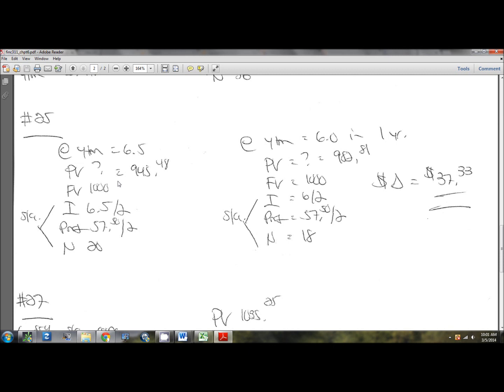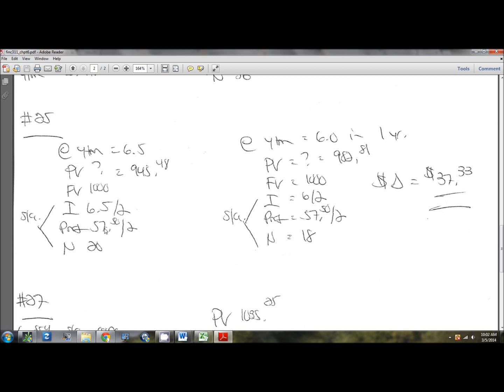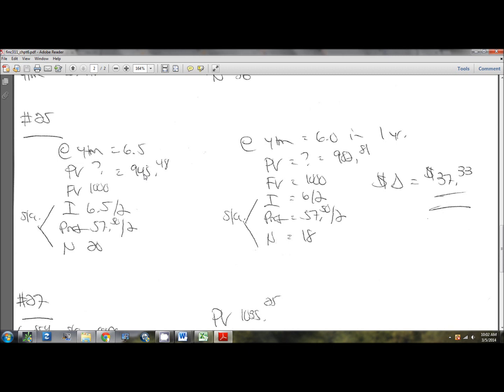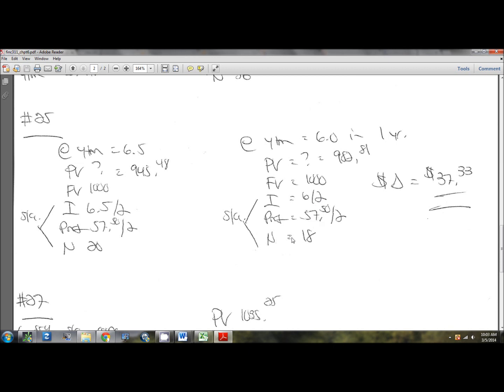FINC 311 - Chapter 6 - Number 25